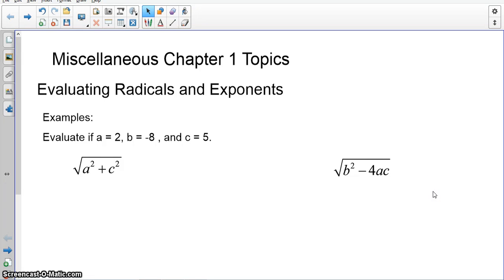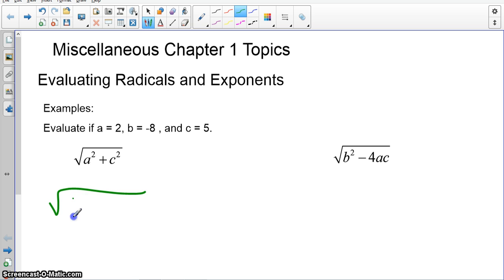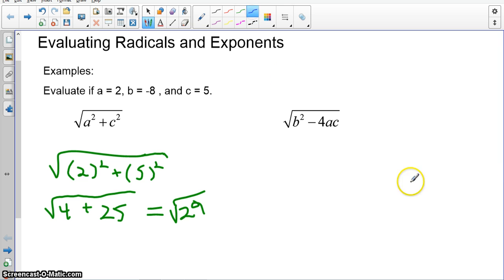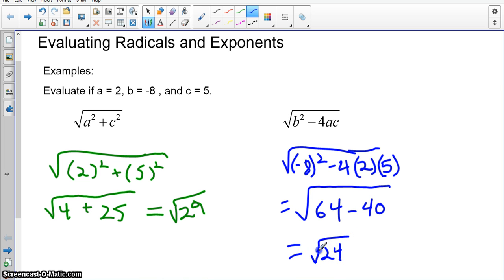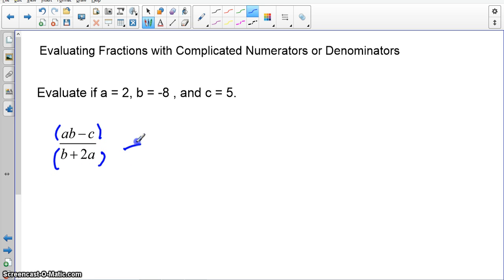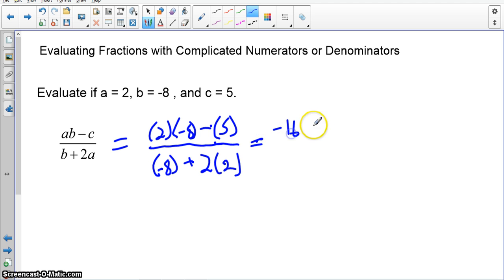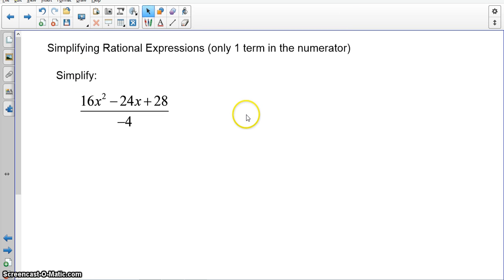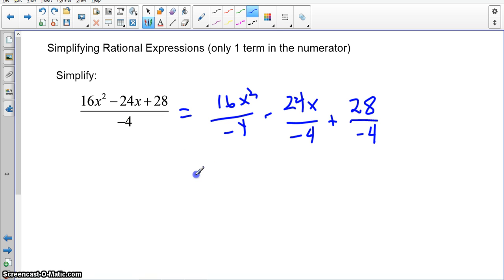Algebra 3: Miscellaneous Chapter 1 Topics